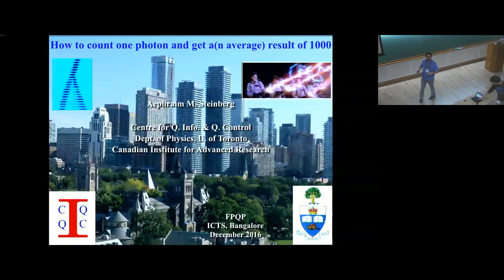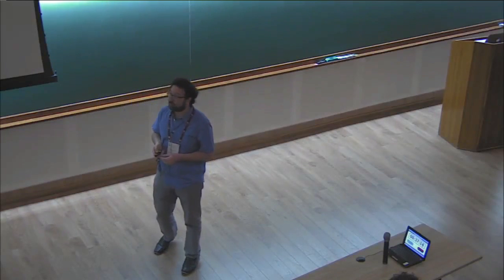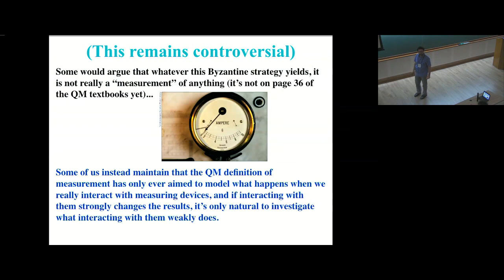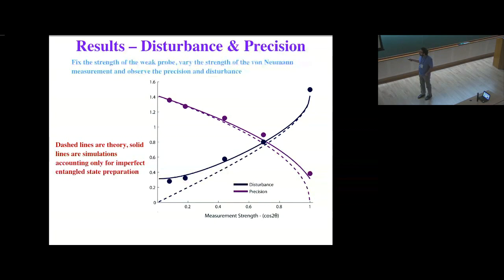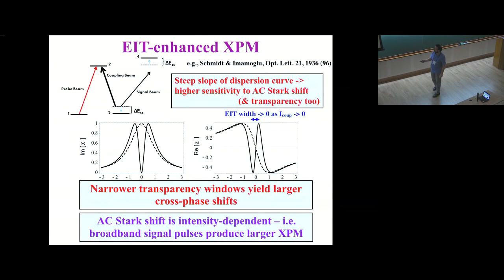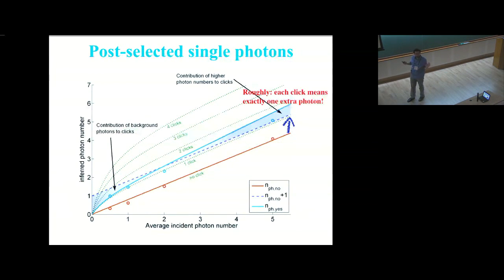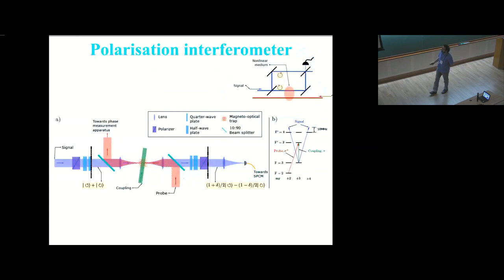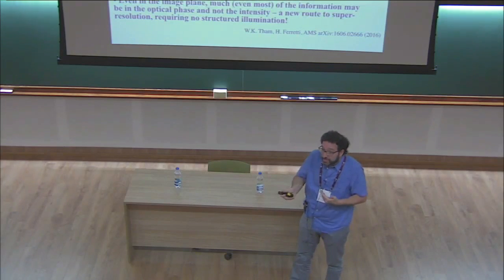How to count one photon and get a(n average) result of 1000… (in binary) by Aephraim Steinberg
21 November 2016 to 10 December 2016
VENUE

0:00:00 INTERNATIONAL
0:00:04 ICTS
0:00:11 How to count a single photon and get a result of 1000
0:00:26 Outline
0:01:58 DRAMATIS PERSONAE
0:11:53 (This remains controversial)
0:13:23 "Breaking" Heisenberg's Uncertainty Principle
0:13:44 "Any precise measurement of X is guaranteed to disturb P,
0:14:35 Rotating-arm approximation for x & p...
0:17:22 Proposal Using Weak Measurements
0:18:22 Putting it all together
0:18:32 Results - Disturbance & Precision
0:18:49 Results - Ozawa & Heisenberg's Quantities
0:19:08 MAIN COURSE: COUNTING 1 PHOTON AND GETTING A RESULT OF 1000
0:19:25 Practical motivation: quantum NLO (e.g., weak "giant nonlinearities")
0:19:47 Motivation: quantum NLO (e.g., weak "giant nonlinearities")
0:23:23 EIT-enhanced XPM
0:23:25 Cross-phase modulation (XPM)
0:26:29 XPM for narrow EIT windows
0:27:42 Experiment: Observing the nonlinear effect of a single photon
0:27:50 Towards single-photon XPM: experimental setup
0:28:38 Measurement of cross phase shift, down to signal pulses with n= 1
0:29:23 Non-linear phase shift due to single photons
0:29:59 Non-linear phase shift due to a single post-selected photon
0:30:25 Post-selected single photons
0:33:40 Can we ask what "that" one photon was doing before we observed it?
0:33:53 Can a single photon have the effect of 1000 photons?
0:33:58 Aharonov, Albert, & Vaidman, PRL 60, 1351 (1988)
0:35:16 How the result of the measurement of the number of 1 photon can be 100
0:36:51 Polarization interferometer
0:37:46 The phase shift due to an appropriately post-selected photon
0:38:28 Is it any practical use for 1 photon to act like 100?
0:38:38 Weak Value Amplification is Suboptimal for Estimation and Detection
0:38:44 SNR controversy: the short version
0:39:07 One (of many) perspective(s) on the signal-to-noise issues... "technical noise"
0:39:15 Dessert: some progress with ultracold atoms
0:39:55 Atoms spilling around an optical "ReST" trap
0:41:37 Summary
0:44:08 Even in the image plane, much (even most) of the information may